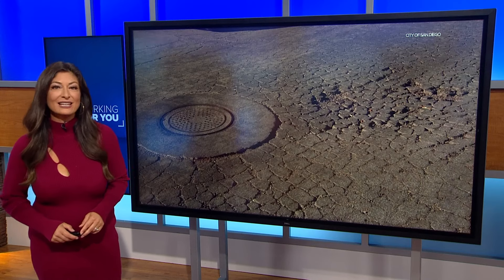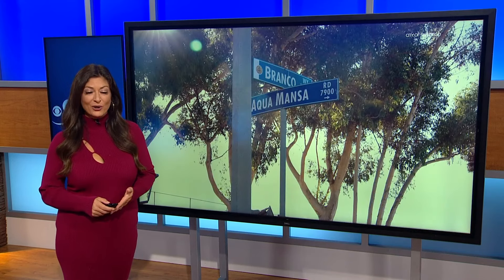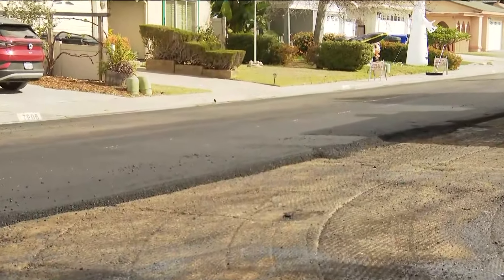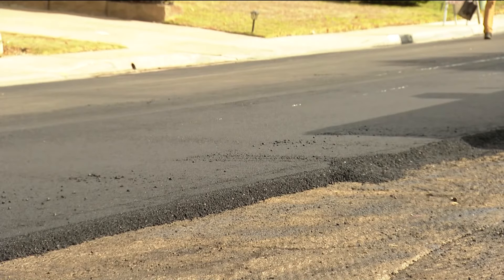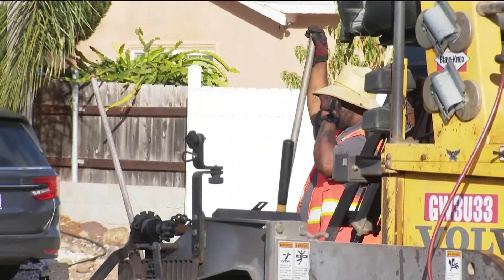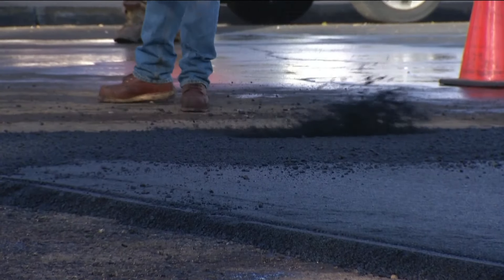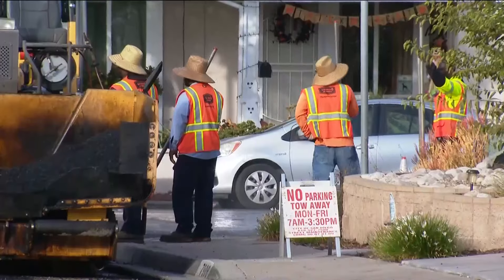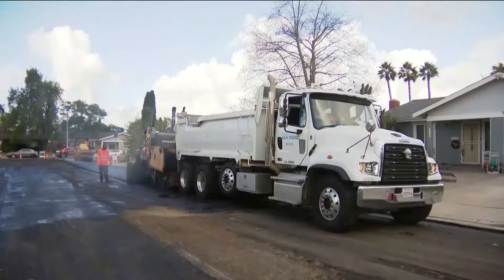Aqua Mansa Road makeover highlights city's street issues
With a "Failed" condition rating, the street was deemed so distressed that it required full reconstruction.